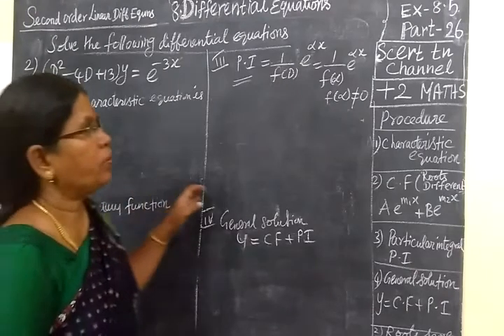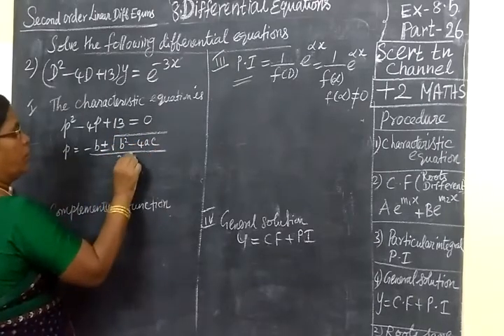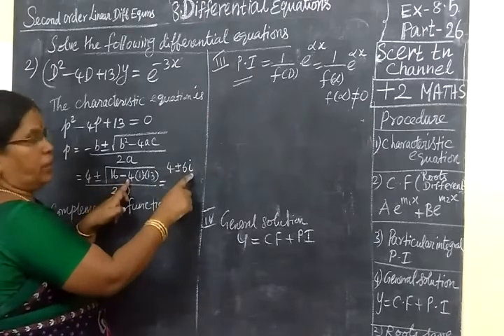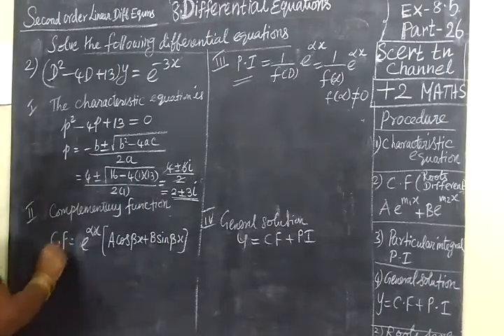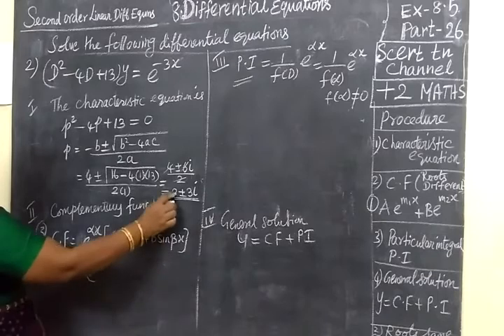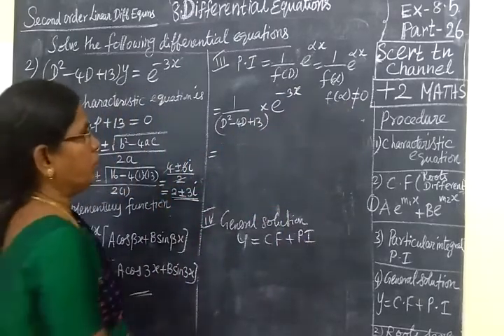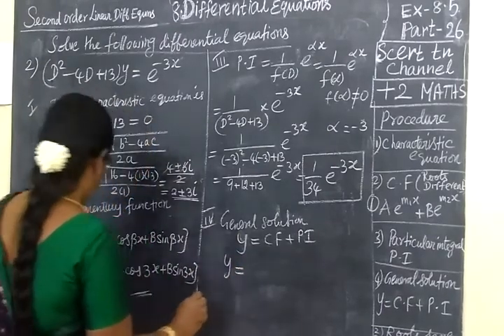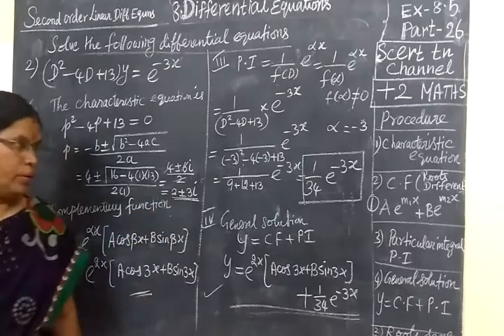+2 Maths [Part-26] Diff equns Ex 8.5 sum 1,2